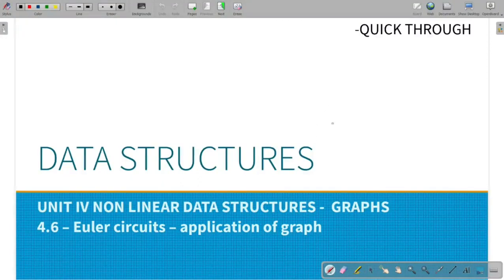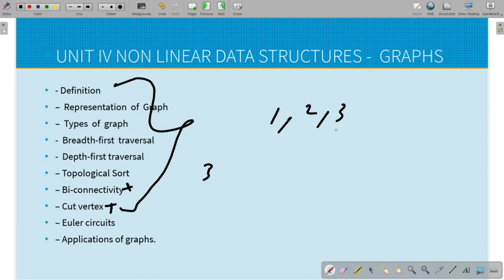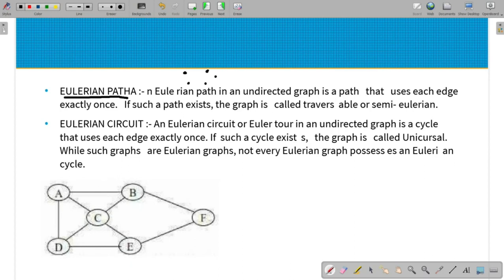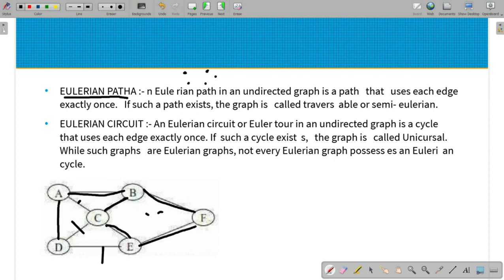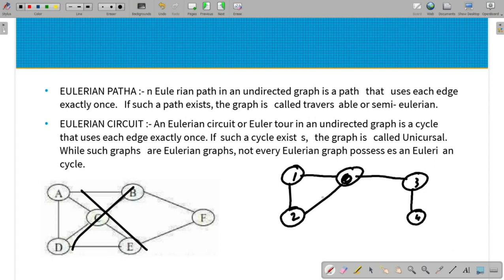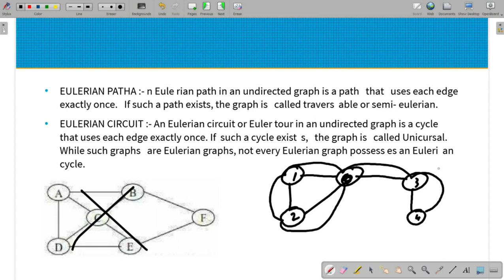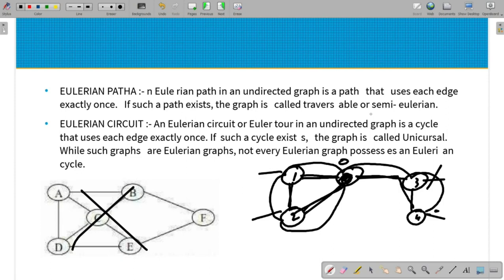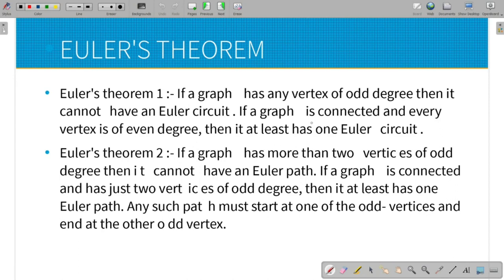Euler circuits application of graph in tamil | EP=22 | Data Structure Unit 4 cse 3 sem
UNIT IV NON LINEAR DATA STRUCTURES -  GRAPHS
4.6 – Euler circuits – application of graph

EULERIAN PATHA :- n Eule rian path in an undirected graph is a path   that   uses each edge exactly once.   If such a path exists, the graph is   called travers  able or semi- eulerian. ●EULERIAN CIRCUIT :- An Eulerian circuit or Euler tour in an undirected graph is a cycle   that uses each edge exactly once. If  such a cycle exist  s,   the graph is   called Unicursal. While such graphs   are Eulerian graphs, not every Eulerian graph possess es an Euleri  an cycle

Euler's theorem 1 :- If a graph    has any vertex of odd degree then it   cannot   have an Euler circuit . If a graph    is connected and every vertex is of even degree, then it at least has one Euler   circuit . ●Euler's theorem 2 :- If a graph    has more than two   vertic es of odd degree then i t   cannot   have an Euler path. If a graph    is connected and has just two vert  ic es of odd degree, then it at least has one Euler path. Any such pat  h must start at one of the odd- vertices and end at the other o dd vertex.

Application of graphs:●Coloring of MAPS●Representing network●oPaths   in a city●oTelephone network  ●o Electrical circuits etc.●It is also using in social network including ●o LinkedIn●oFacebook